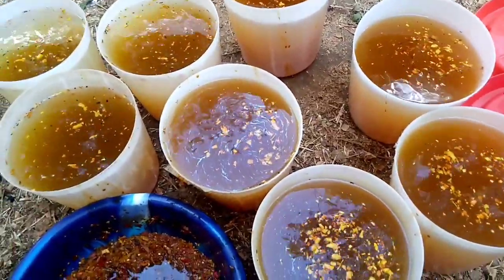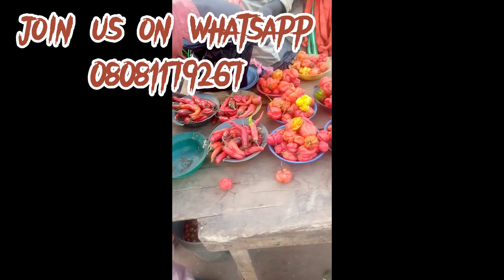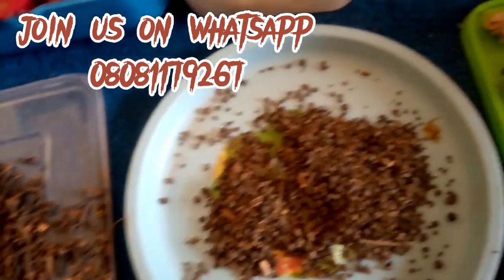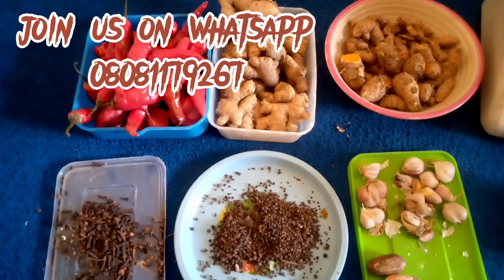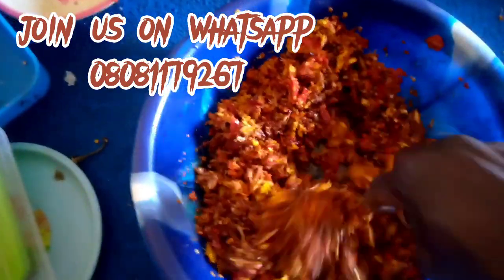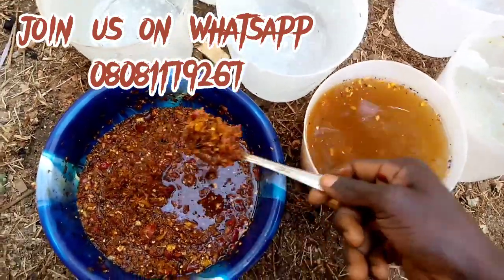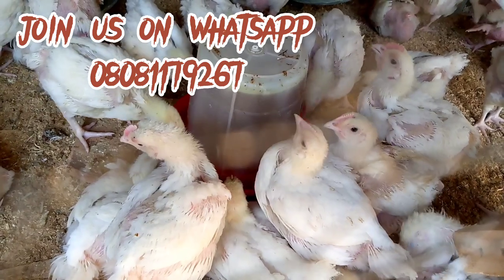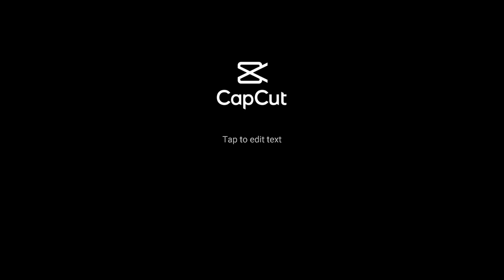Growth Booster/Promoter For Broilers (Organic)